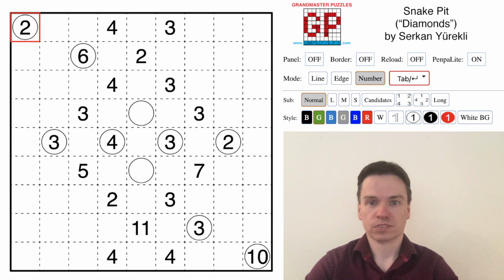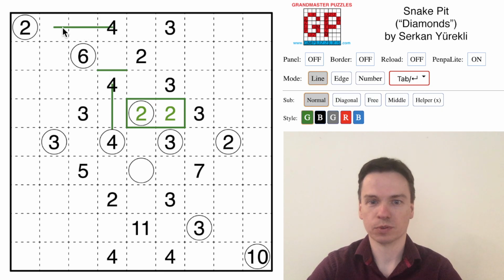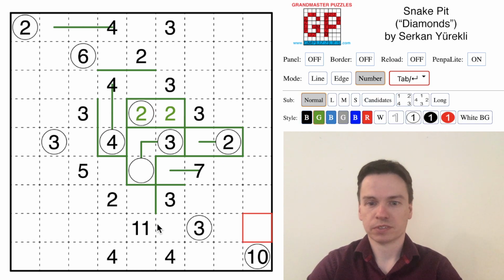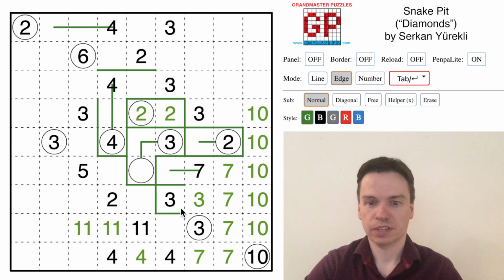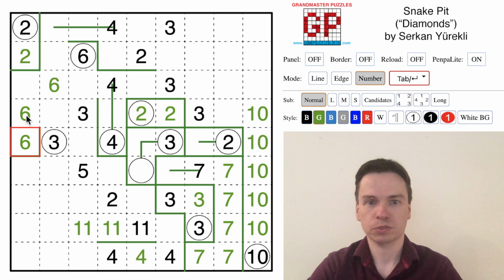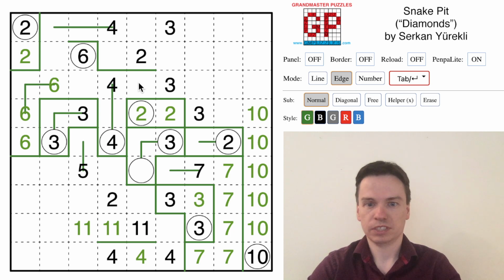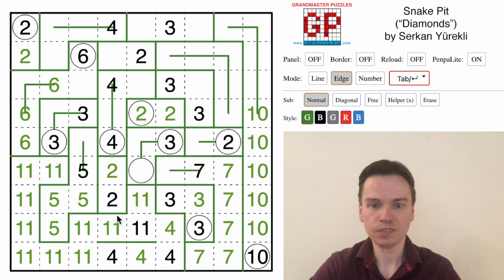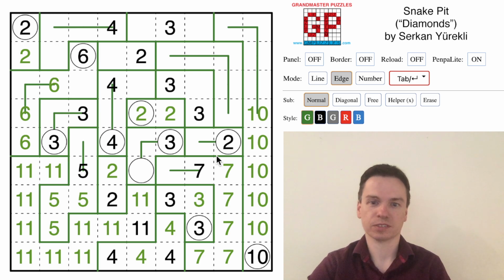GMPuzzles - 2021/11/16 - Snake Pit by Serkan Yürekli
This puzzle is a fair intro to Snake Pit puzzles if you haven't solved them before, with different steps like fitting in large snakes efficiently, managing snake ends, and packing / cornering efficiently amongst other steps.